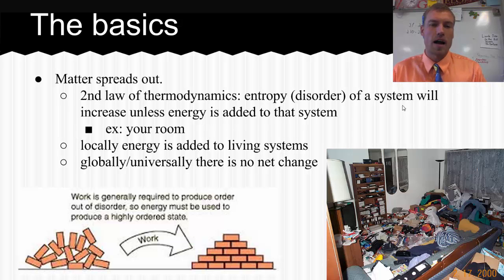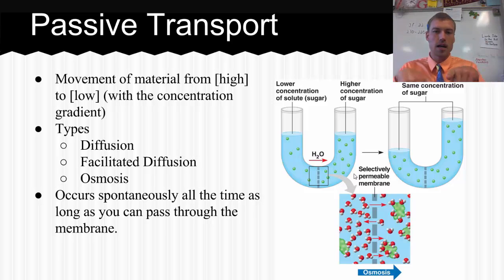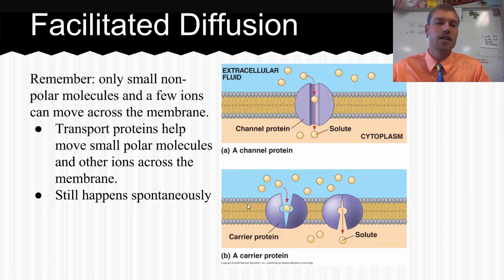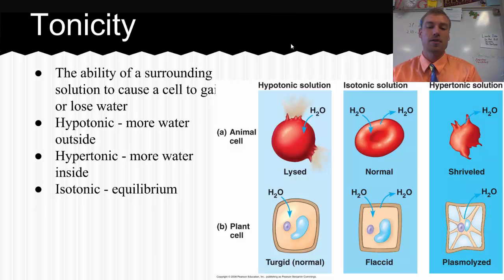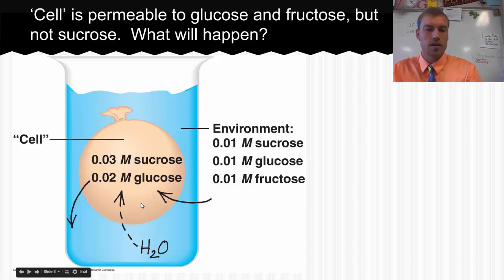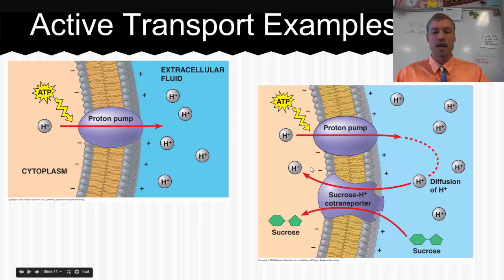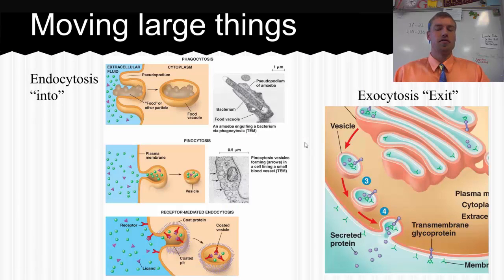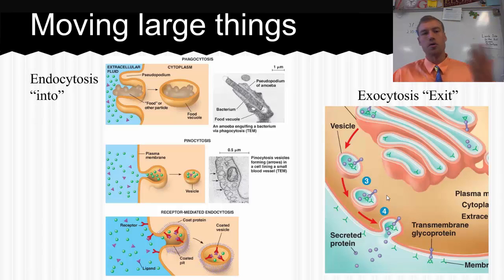2 4 Cell Transport